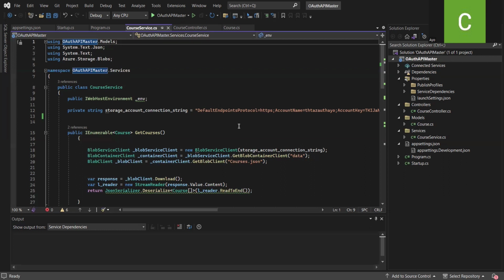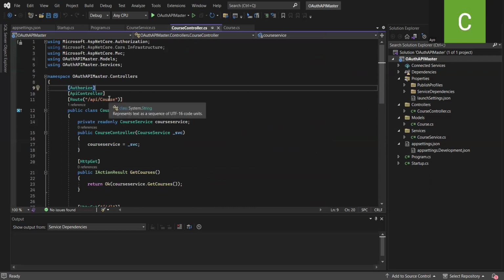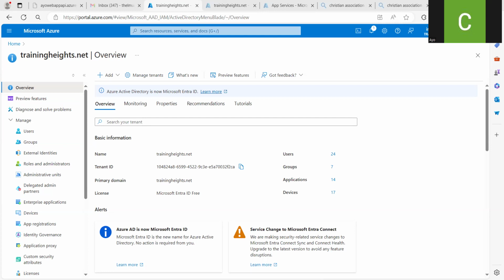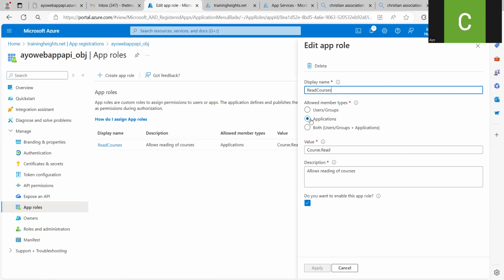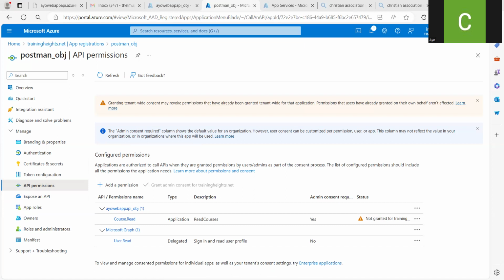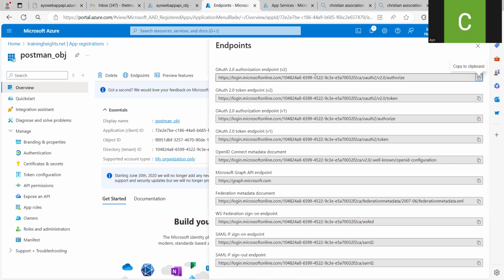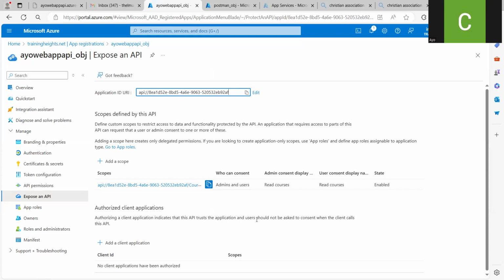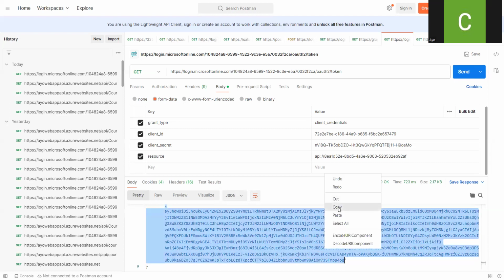Authorizing a thirdparty client to a WebAPI (not an Azure resource) using OAuth in Msft Azure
Previously, we have been using OAuth to directly get tokens that ensures authorization to some Azure service platforms. We have examples on how to do this with Storage accounts, key vaults, etc.

In this video, we have a WebAPI that is based on .NET 6.O LTS, the plan is to use Postman to retrieve content from the WebAPI. Even though the datastore for the WebAPI is a storage account, the connection to the blob does not implement OAuth. It uses direct connection string. OAuth implementation is only between Postman and the WebAPI, and the reason I did this is just to let you know that this video is different from the previous ones we have done. This is also the first time we are using two application objects and utilizing the "expose an API feature".

I will make the codes available to all in due time.